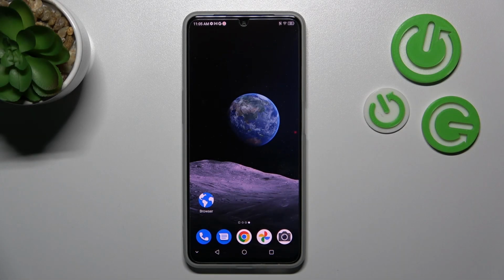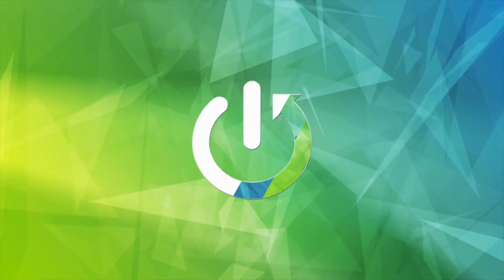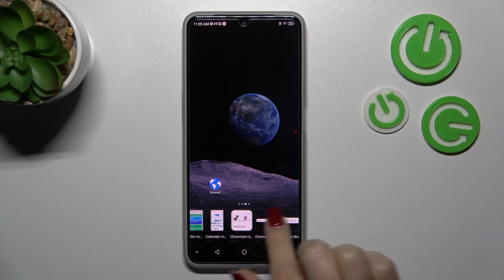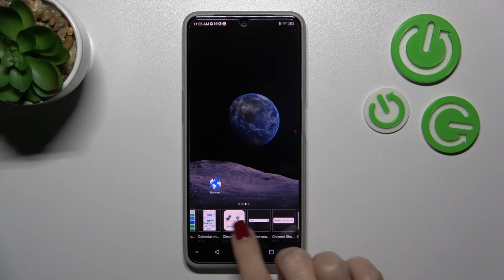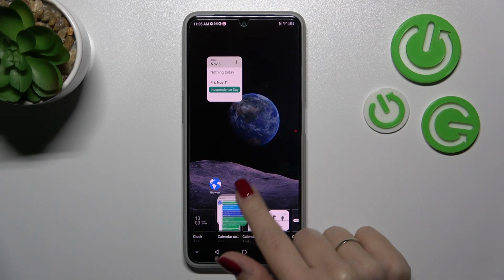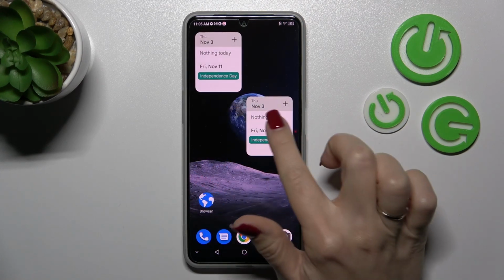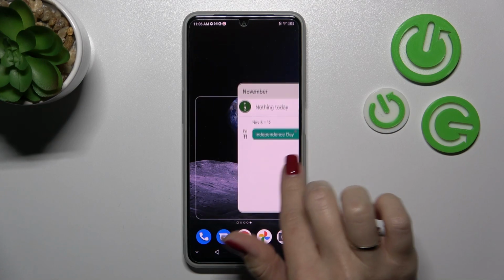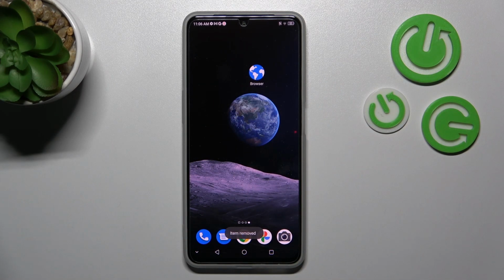ZTE Blade V40s - Add & Remove Home Screen Widgets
If you want to add or remove home screen widgets from ZTE Blade V40s, this video might be essential. Simply follow our step-by-step video tutorial and learn how to manage home screen widget from ZTE Blade V40s. We are proud to make this guides for you! if you want to see more of them, visit our YouTube Channel. Leave us like and subscription to help us with future videos !

How to manage widgets on ZTE Blade V40s ?
How to adjust home screen widgets for ZTE Blade V40s ?
Where can i delete screen widgets from ZTE Blade V40s ?
How to add home screen widget to ZTE Blade V40s ?